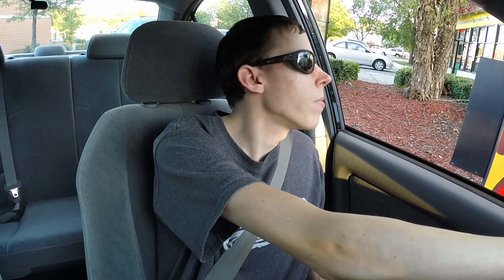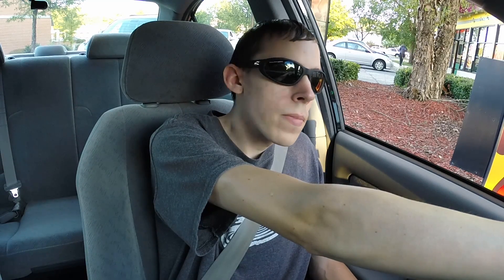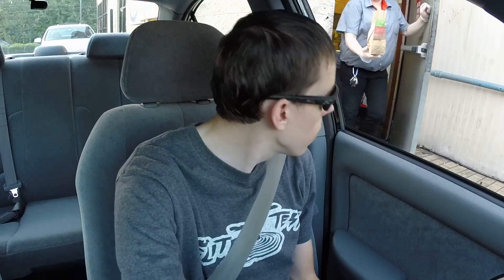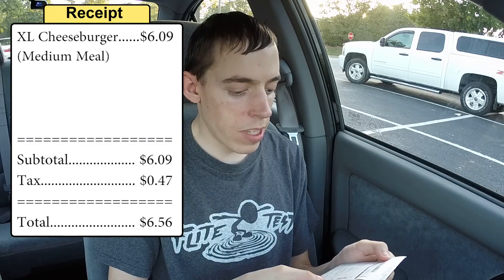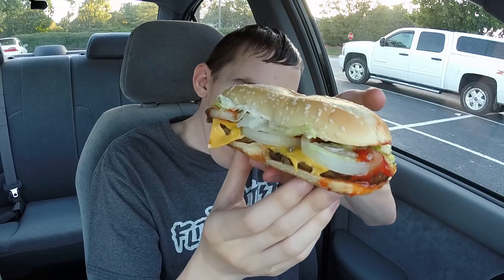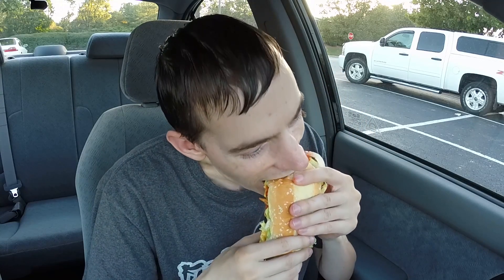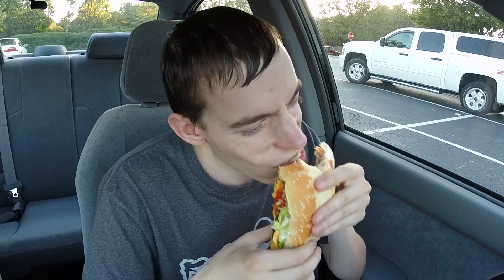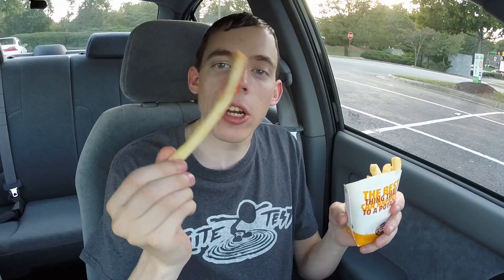♦ Burger King Extra Long Cheeseburger ♦ The Fast Food Review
The EXTRA long Cheeseburger from Burger King is an ok item, but I feel it's nothing special in terms of being different for the price. What do you think?

Want to see what happens behind the scenes for most of my episodes?

From Wikipedia, the free encyclopedia: